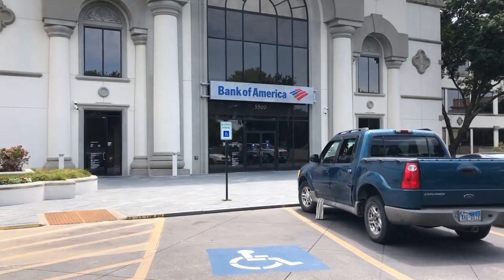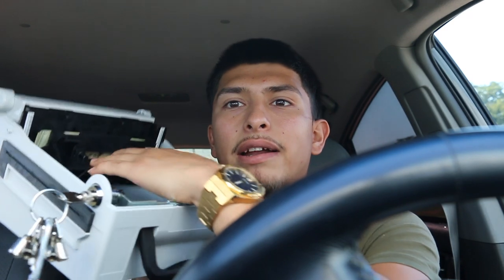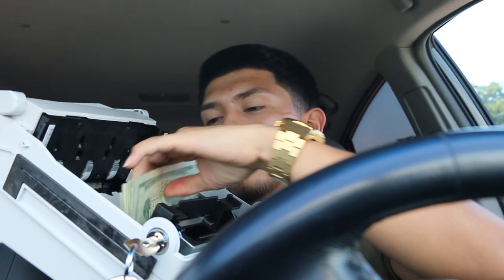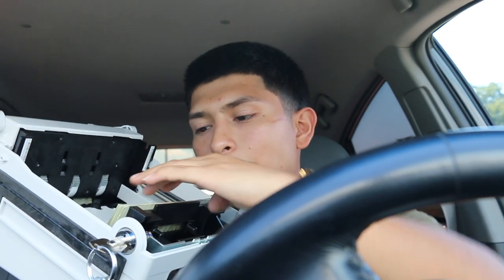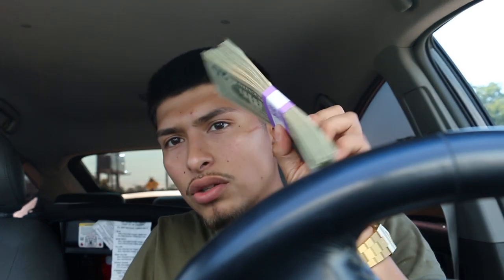FILLING UP MY ATM WITH CASH!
Here is my day as an ATM owner. everything I do front filling it and driving to my next location.